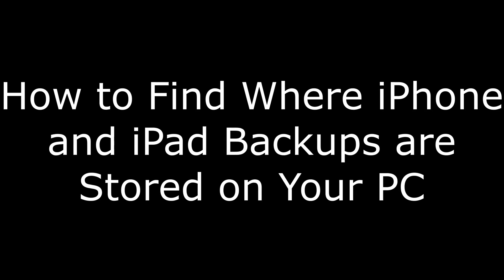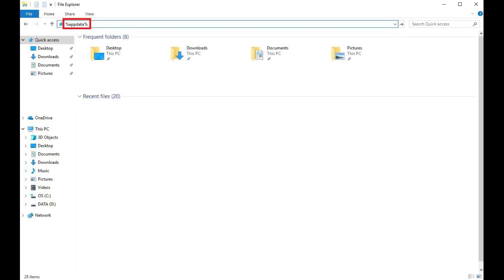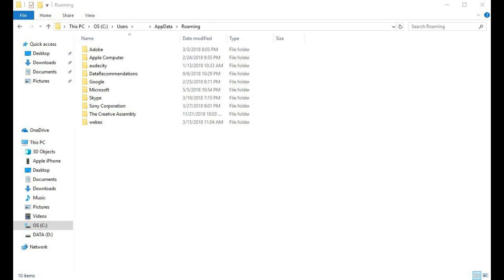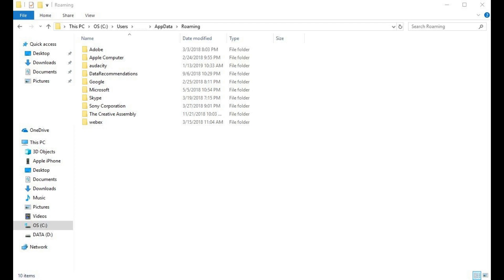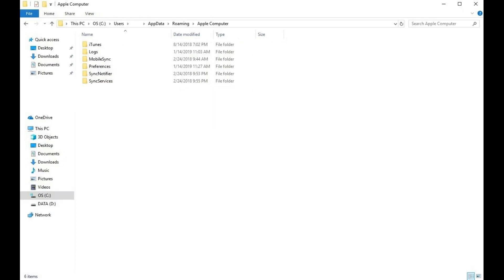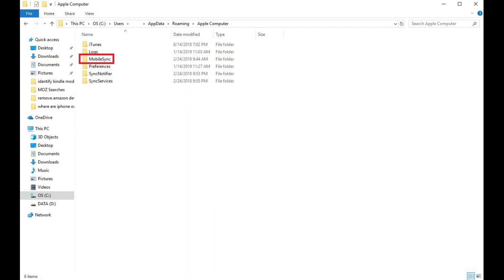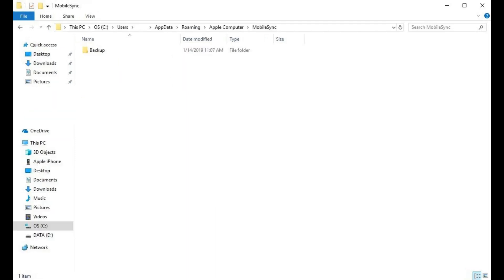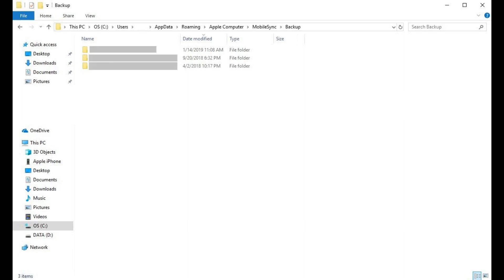Where Are iPhone or iPad Backups Stored on PC?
This video shows you how to find where iPhone and iPad iTunes backups are stored on your PC.

Video Transcript:
If you don't want to pay for Apple's iCloud storage, you can always back up your iPhone or iPad for free using iTunes. You'll want to know where these backups are located on your PC so you can delete older backups if they start to take up too much space, or so you can copy them off somewhere else if you want to back them up.

Now let's walk through how to find where iPhone and iPad backups are stored on your computer.

Step 1. Launch File Explorer on your computer.

Step 2. Enter "%appdata%" in the navigation bar along the top of the window and then press "Enter." You'll arrive at a Roaming folder. Alternatively, if you downloaded iTunes from the App Store and not from the Apple website, you'll need to enter "%userprofile%" in the search bar and hit enter. You'll similarly arrive at the Roaming folder.

Step 3. Click to open either the "Apple" or "Apple Computer" folder. What you see will be different based on where you downloaded iTunes from. The Apple or Apple Computer folder opens on your screen.

Step 4. Click to open the "MobileSync" folder. The MobileSync folder window appears.

Step 5. Click to open the "Backup" folder. Your list of current iPhone or iPad backups will be displayed.